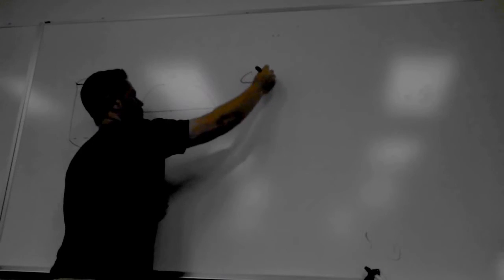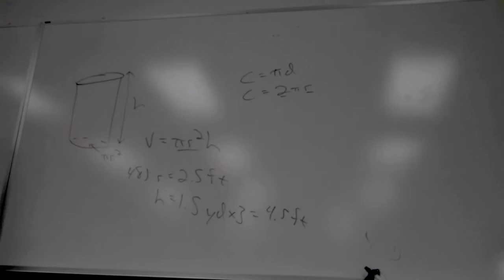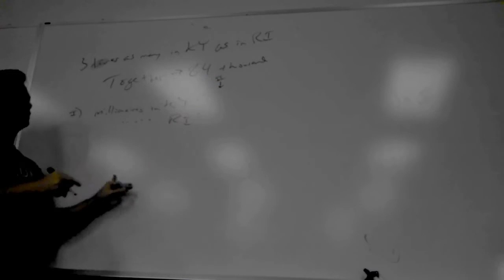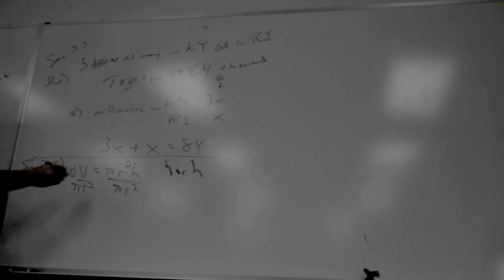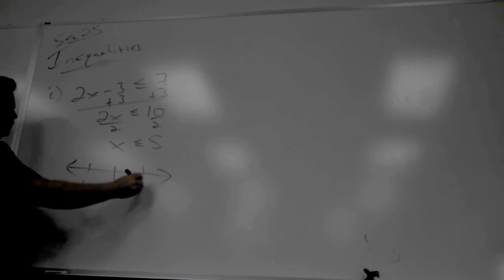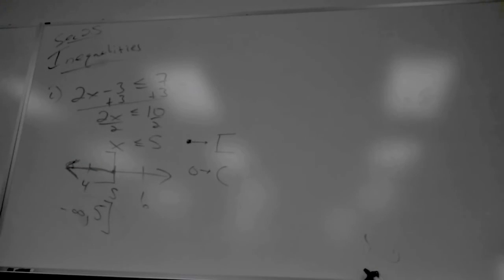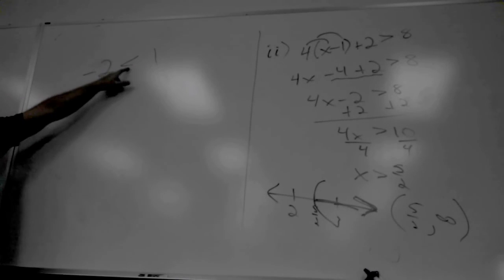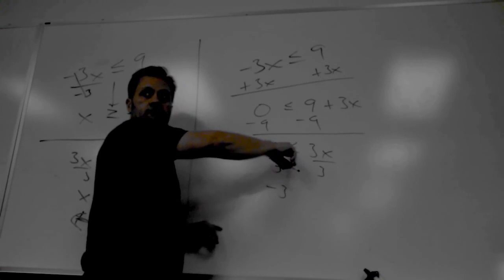BRIGHTER VERSION Math 90, Aug 27 Lecture